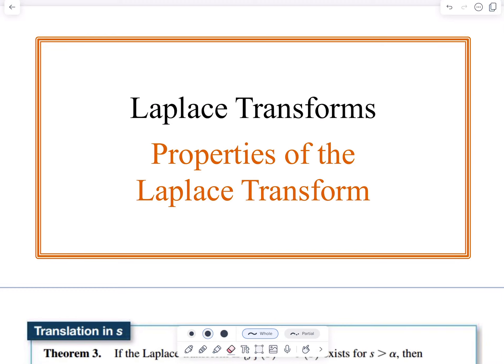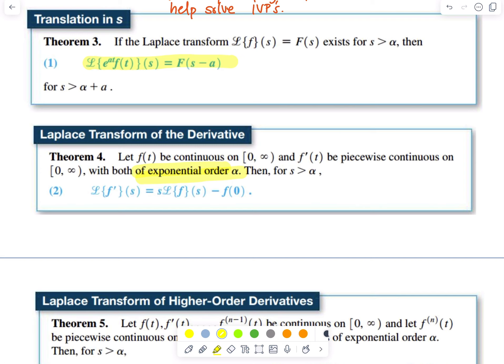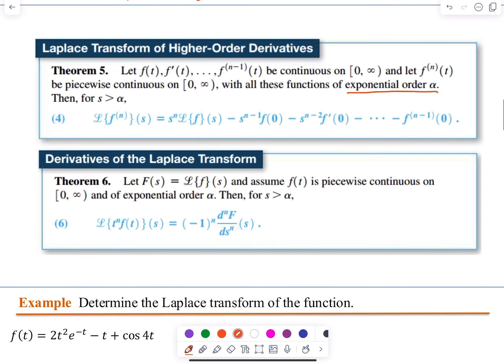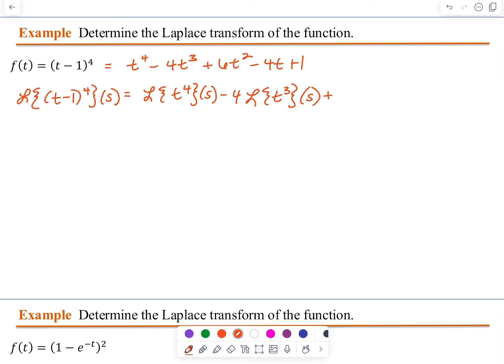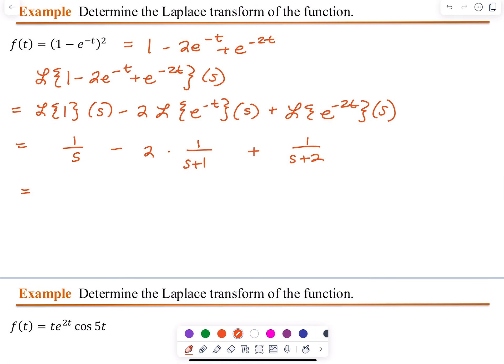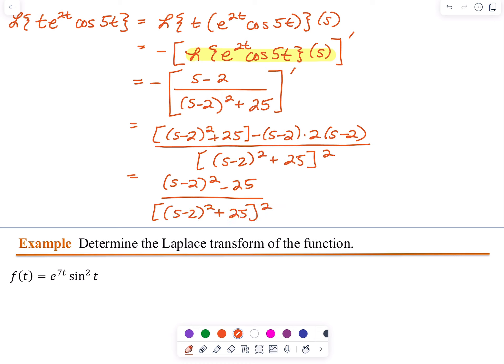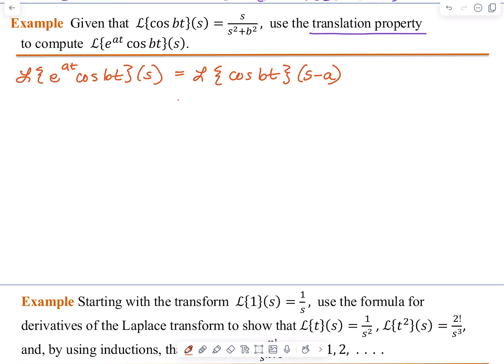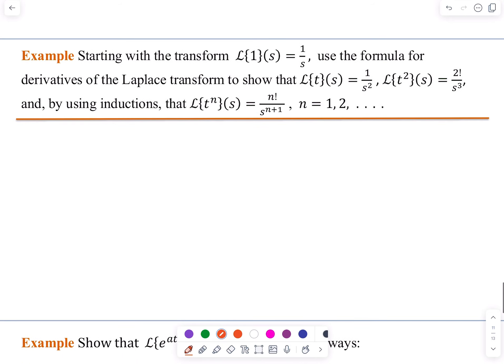7 3 Properties of the Laplace Transform